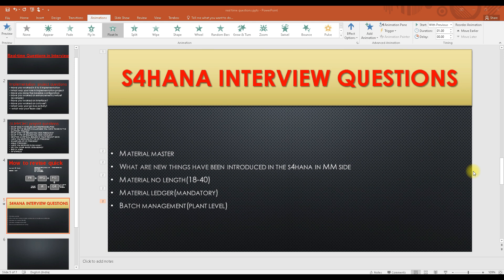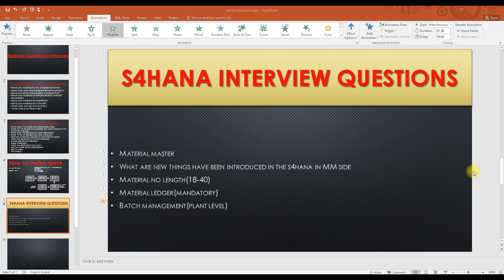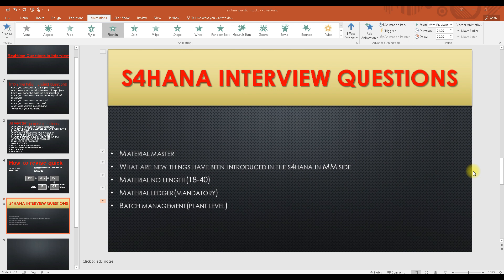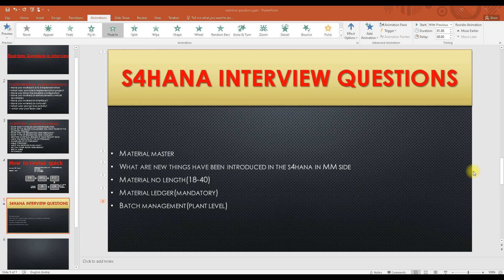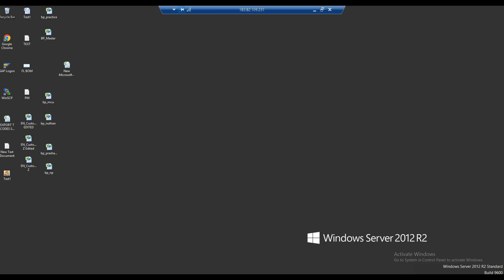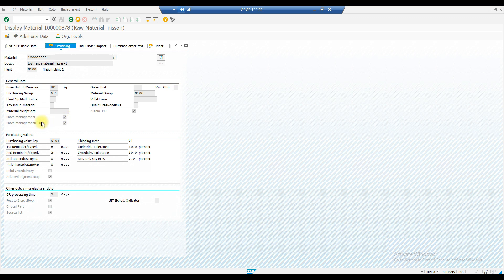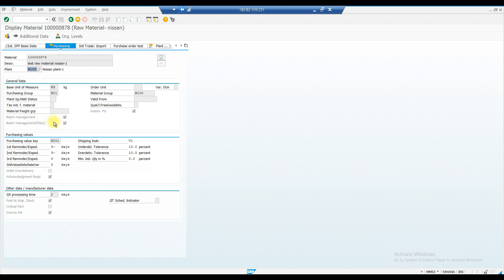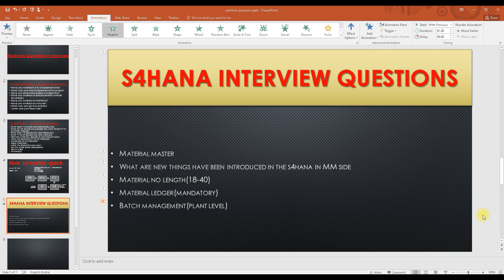SAP MM HANA TRAINING|| SAP S4HANA MM INTERVIEW QUESTIONS FOR 4-6 YEARS OF EXPERIENCE|| CHANGES IN MM